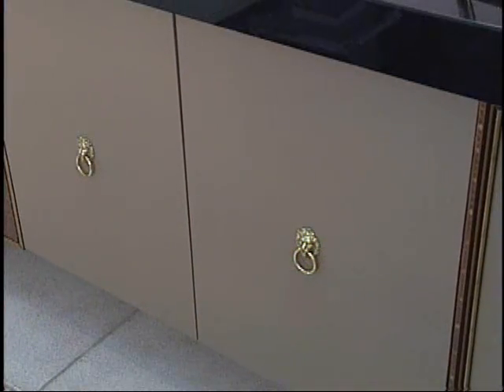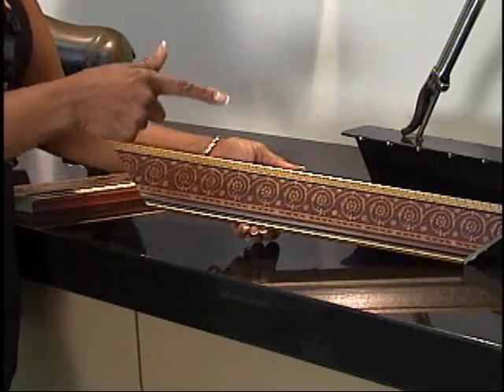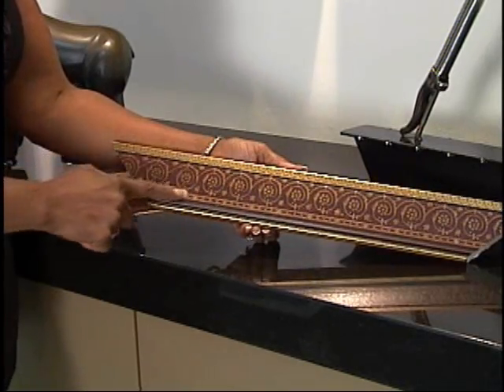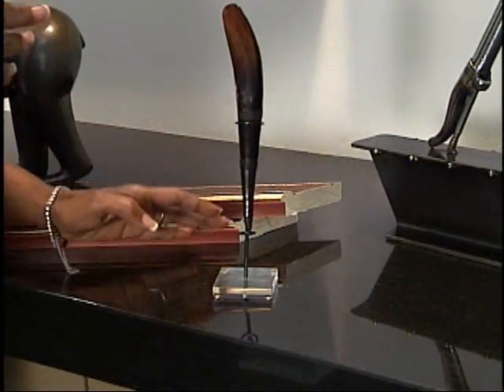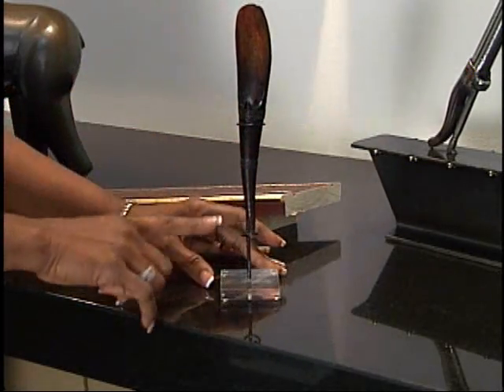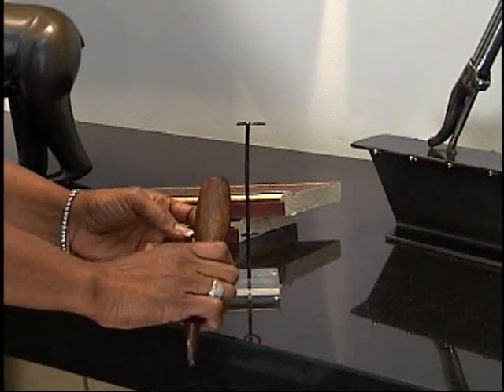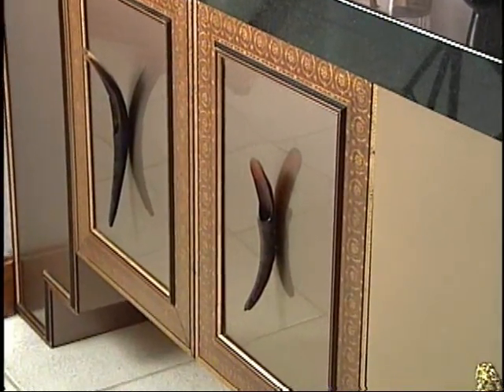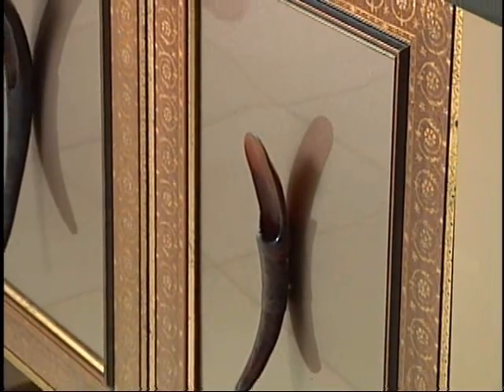Cecil Hayes - Decorology - Cabinets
cecil hayes home decor